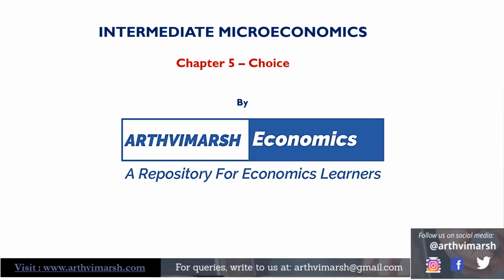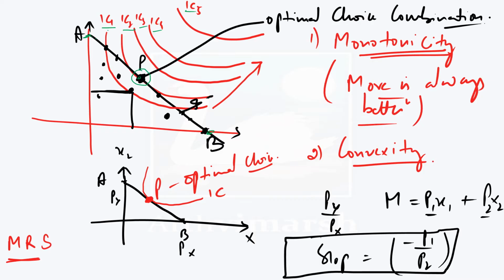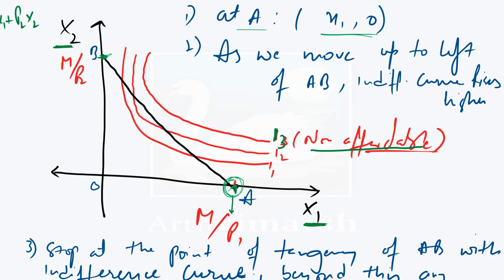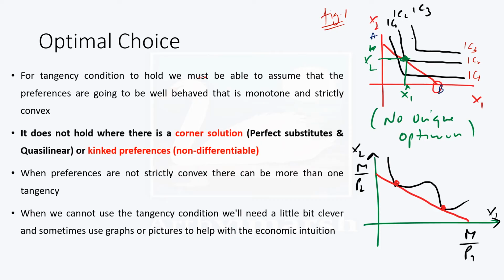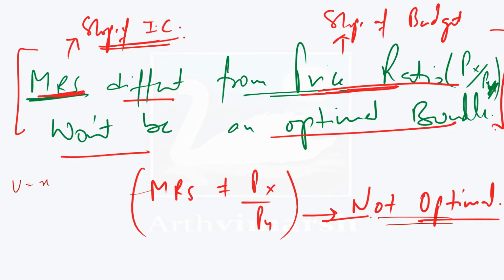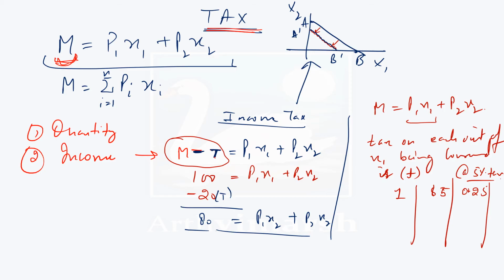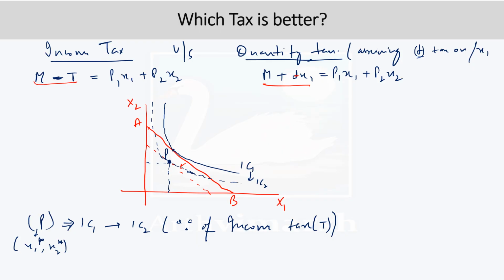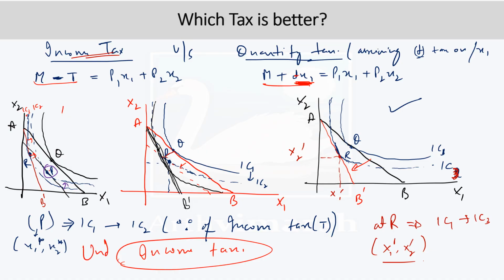Optimal choice| Estimating Utility Functions| Taxation| Intermediate Microeconomics Chapter 5 Choice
This video Summarizes the Chapter 5 - Choice , which follows from the discussions on Budget constraints and Preference theory.

The content of this video is relevant for all economics learners, especially university curriculum and those preparing for AP Economics, NTA NET- Economics, GATE Economics, UPSC, RBI GRADE B , IGIDR, JNU, and other key professional entrance exams.

Outline:
1:00 Introduction
6:15 Toward Optimal Choice
15:00 Optimal Choice
23:15  Taxation
29:00 Lumpsum vs Ad-valorem Tax, which is better?

for emerging insights on economics